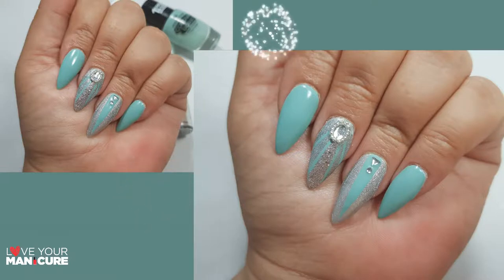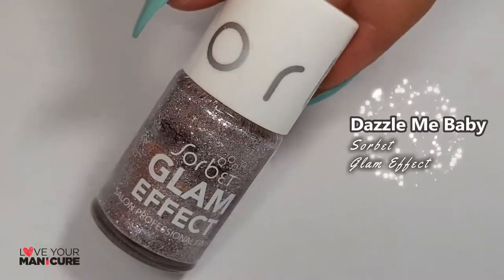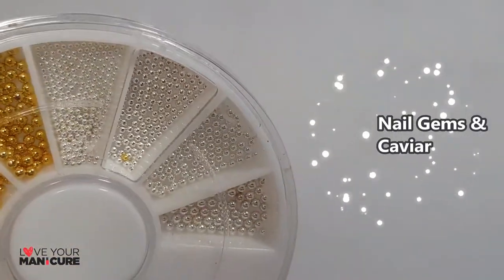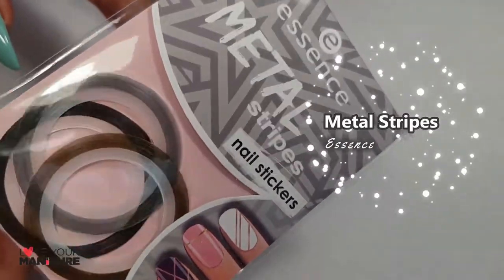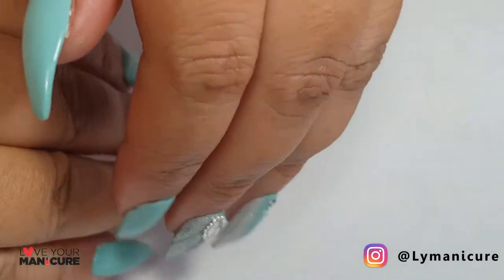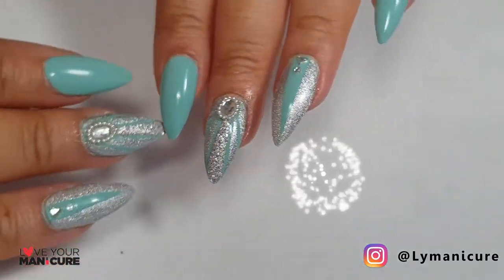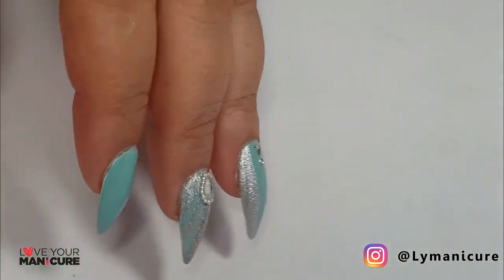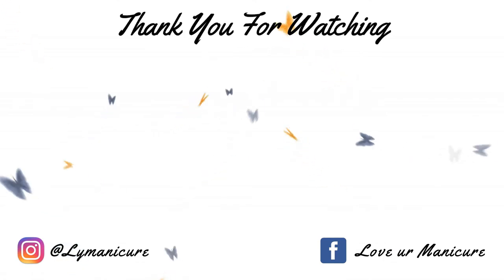A BIT OF BLING || Nail Art Tutorial || LOVE YOUR MANICURE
Hey Lovelies

I'm kinda loving these stiletto tips. What do you think? The Essence Colour Boost is fantastic such an amazing formula and who doesn't love a one coat polish!

Miss Popular
Dazzle Me Baby

Top Coat - The Gel Nail Polish
Instant Happiness - Colour Boost

Equipment:
Video filmed and edited by myself.